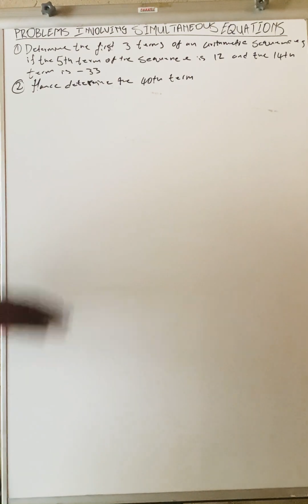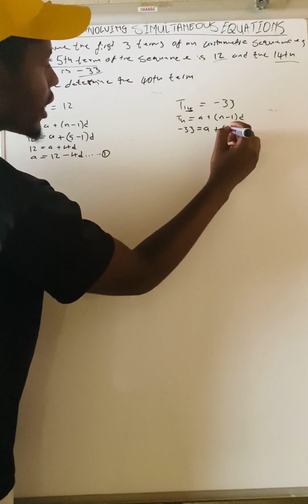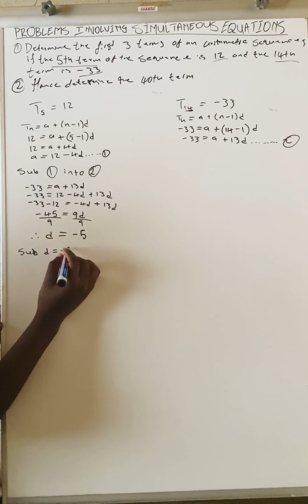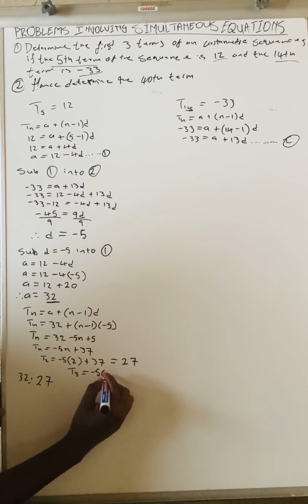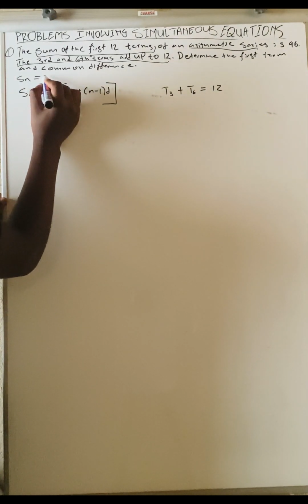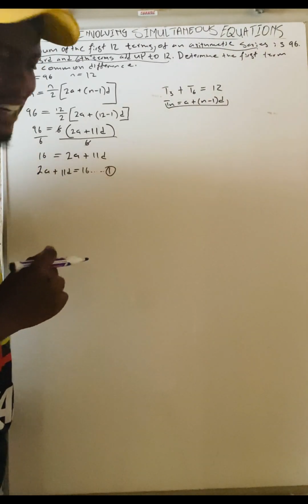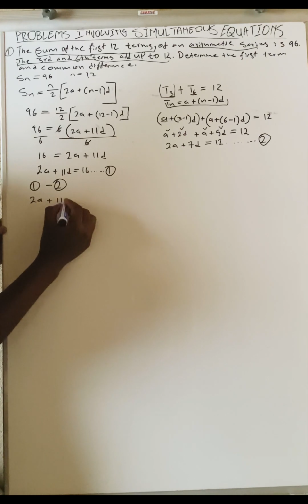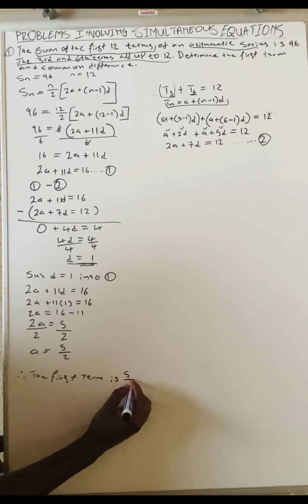Grade 12 mathematics | Arithmetic Series problems involving simultaneous equations